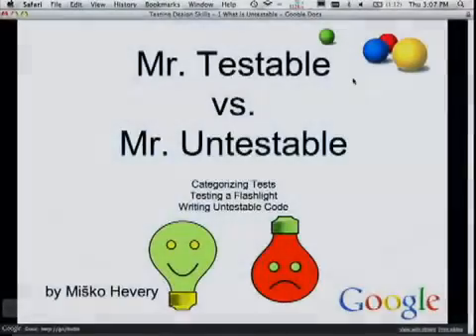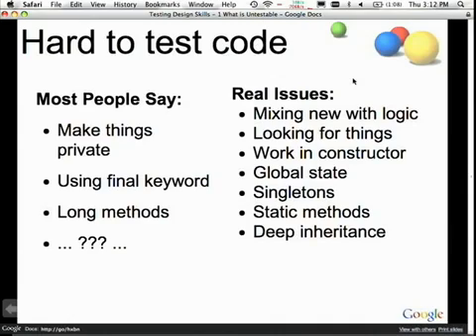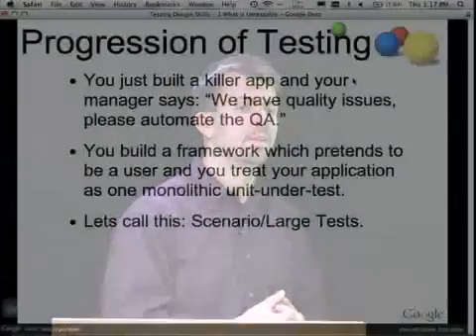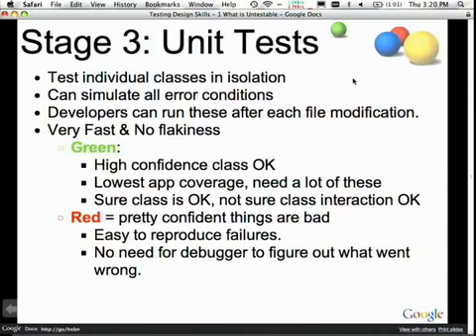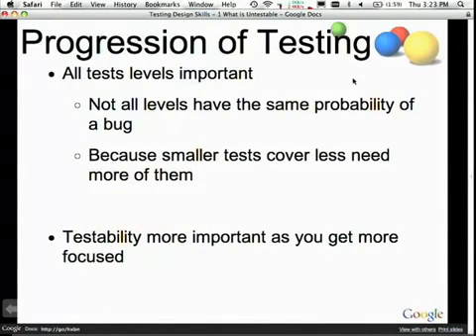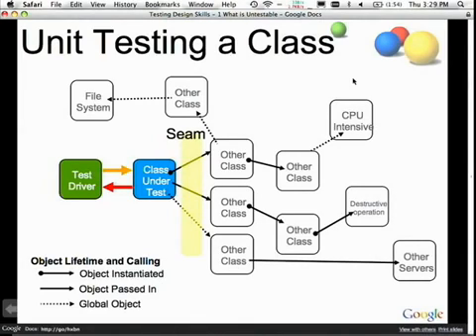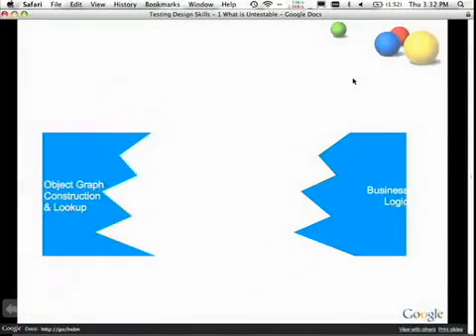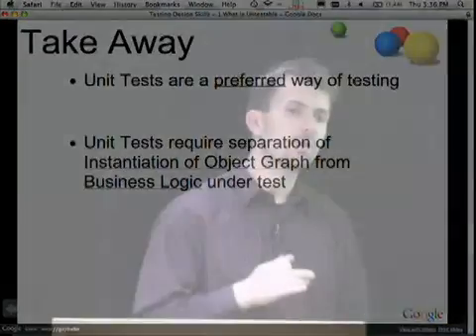The Clean Code Talks Unit Testing